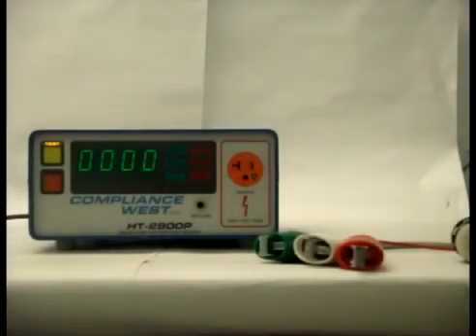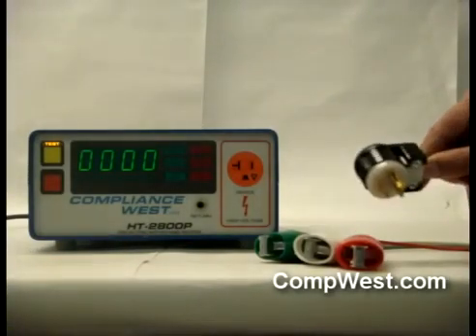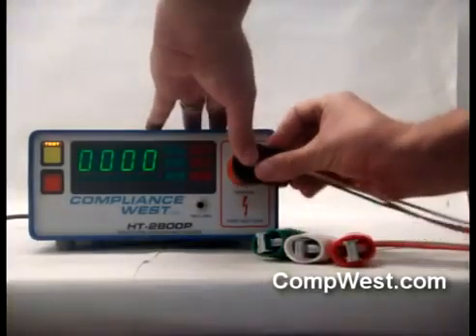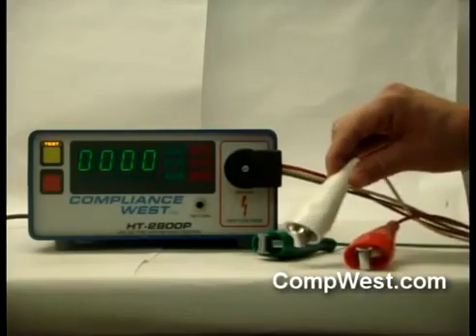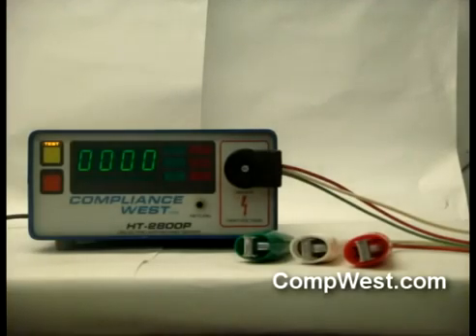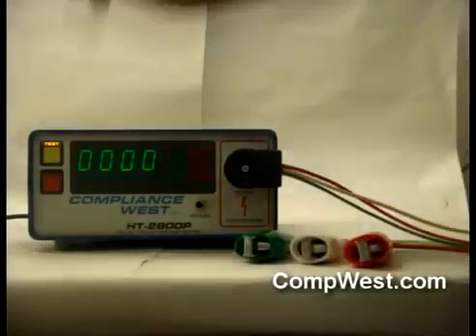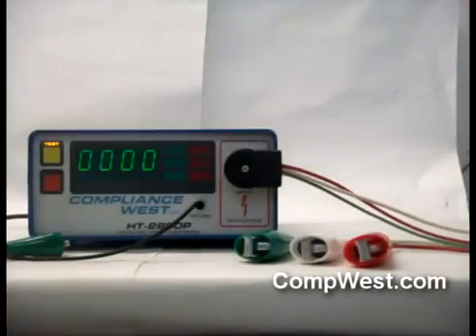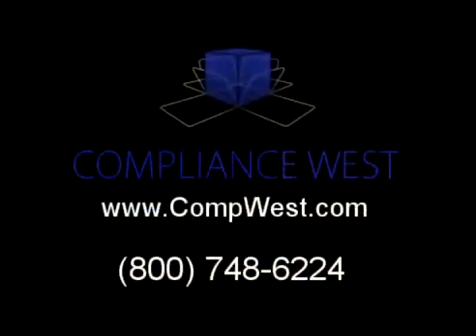Mobile Home Cable Set Testing - Compliance West HT-2800P Hipot Tester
The Compliance West USA Mobile Home cable set is designed to allow fast and safe testing of Manufactured Home and RV circuits. It consists of a standard 15 amp NEMA plug which plugs into the front of a HT-2800P and 3 wires terminating in alligator clips, a green, white, and red.